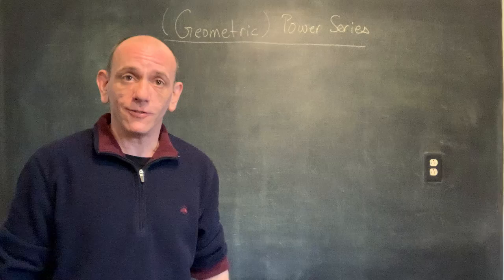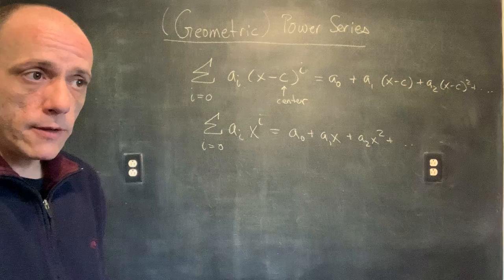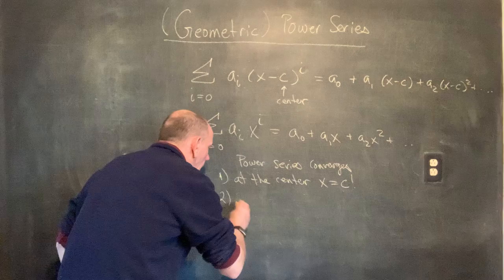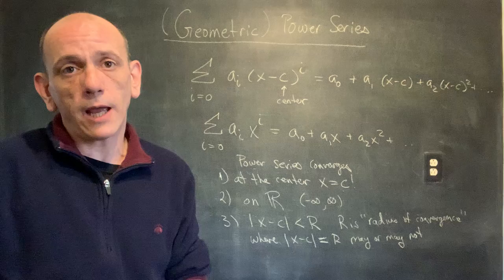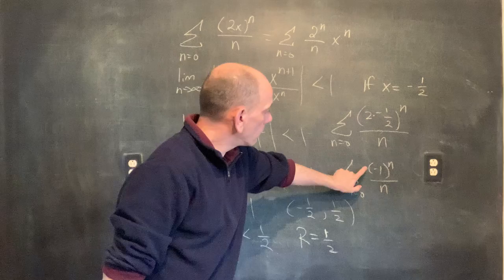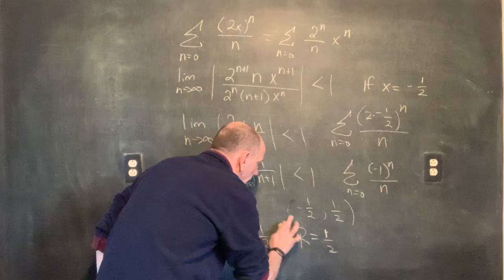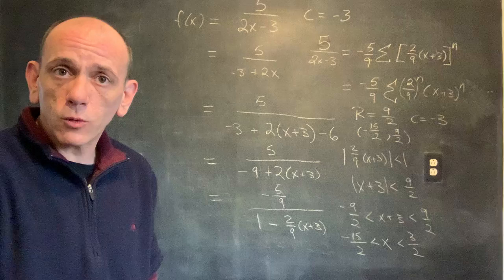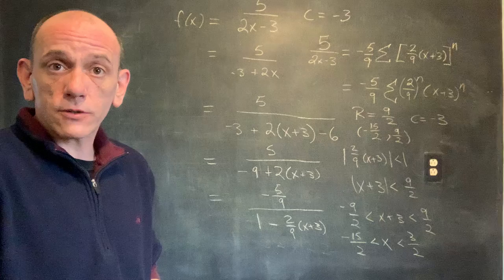(Geometric) Power Series